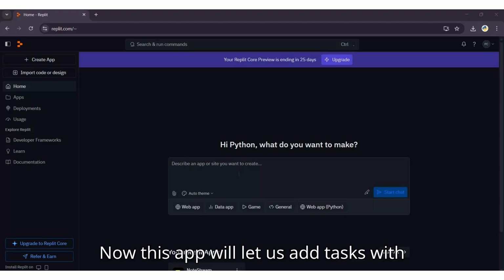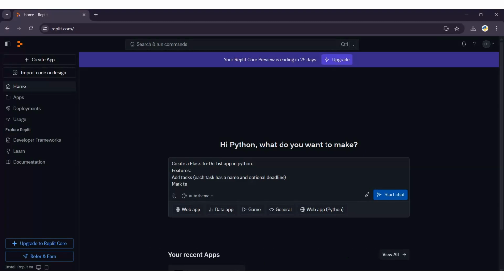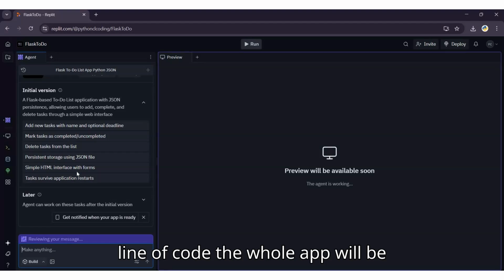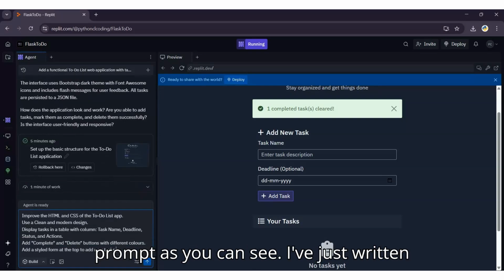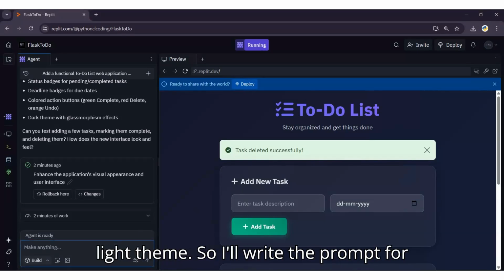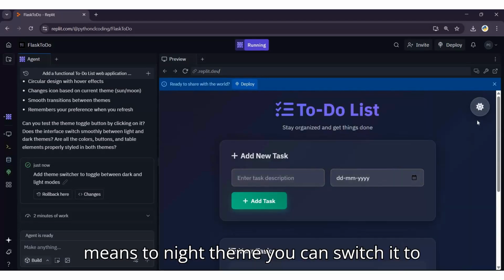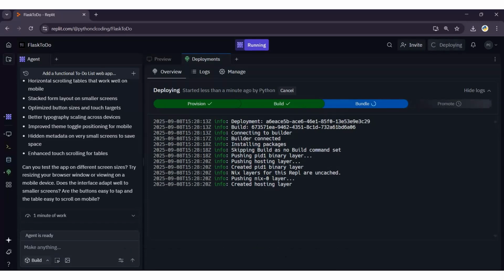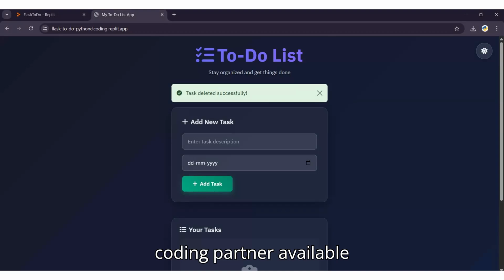(To-Do List) Created with Flask + Replit AI Magic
I just built a Flask To-Do List App in Python on Replit!

Features:
✅ Add tasks (with optional deadlines)
✅ Mark tasks as completed
✅ Delete tasks
✅ Save everything in tasks.json (persists after restart)
✅ Simple HTML UI

Replit AI made it super easy with:
⚡ Instant code suggestions
⚡ Debugging help
⚡ Flask boilerplate autocomplete

Get $10 credit on Replit Core! 🚀